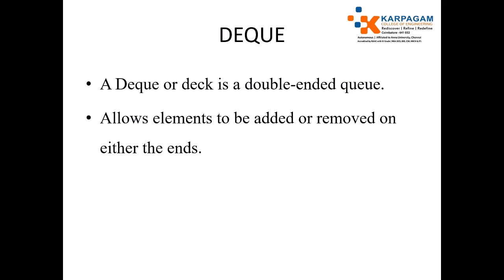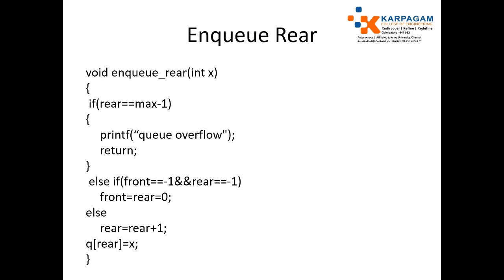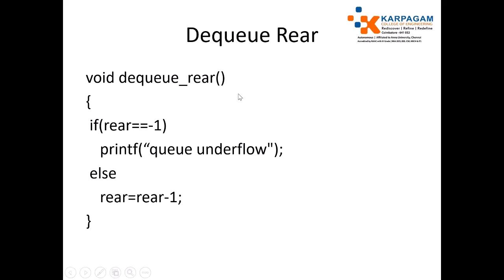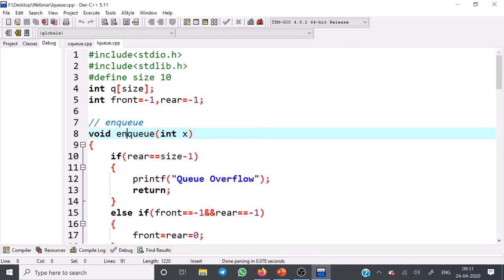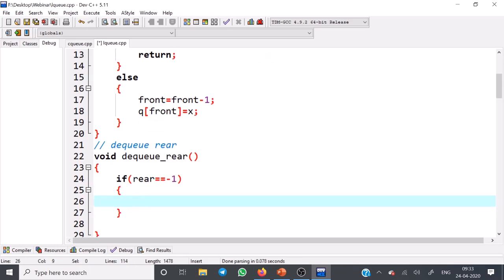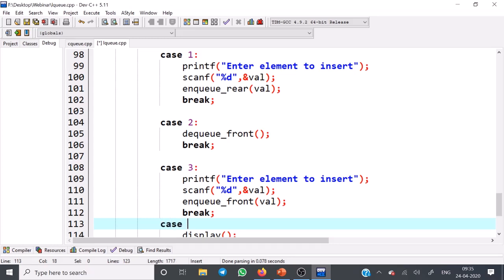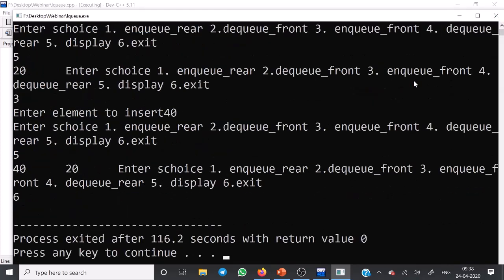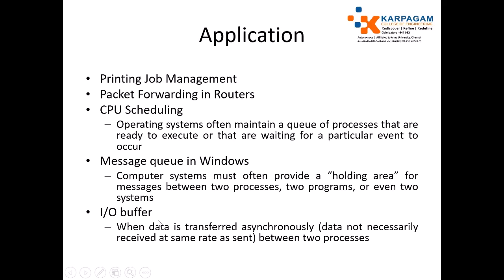Karpagam Institutions Live Stream-Center of Excellence-Algorithms:Day-19-Queue ADT: Deque Concepts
Karpagam Institutions Live Stream-Center of Excellence-Algorithms:Day-19-Queue ADT: Deque (Double Ended Queue) Concepts